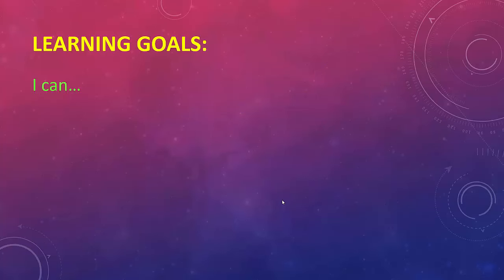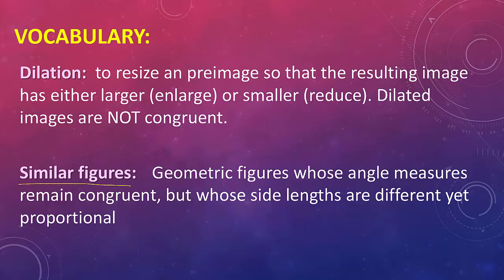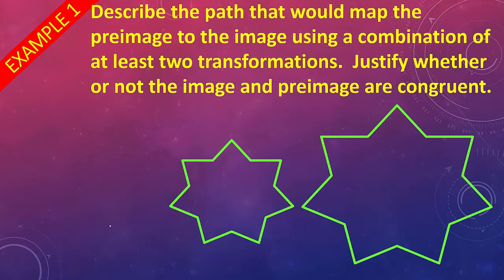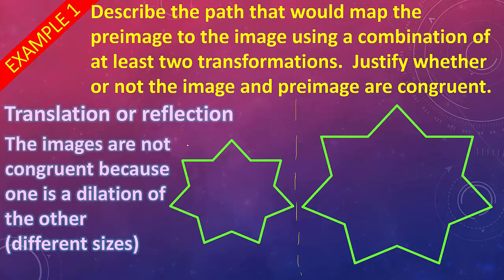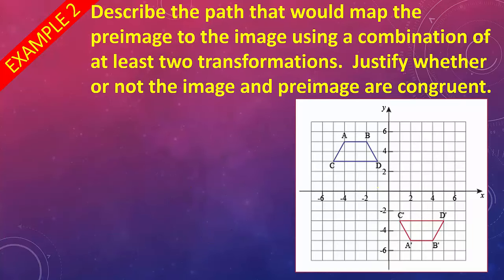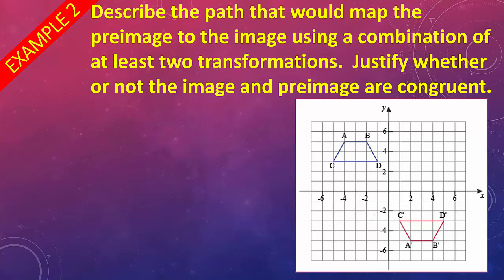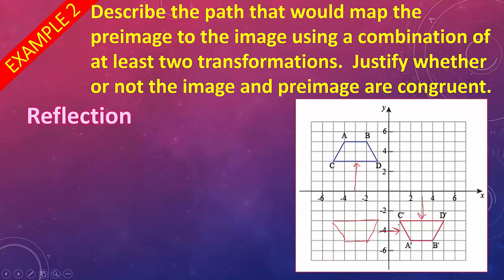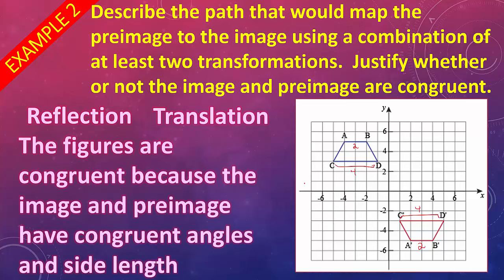2B Day 2 - Determining Congruence